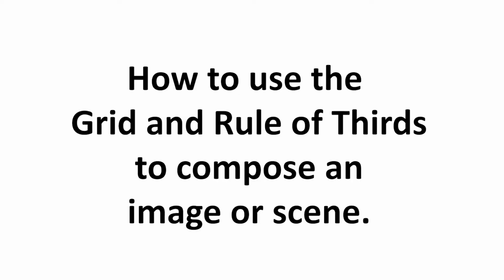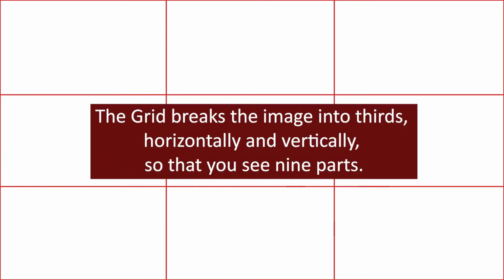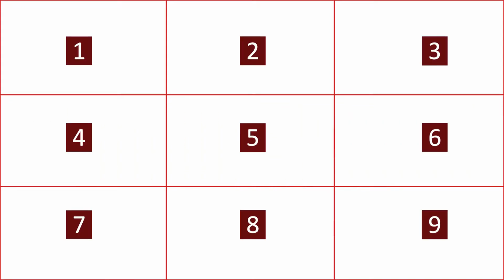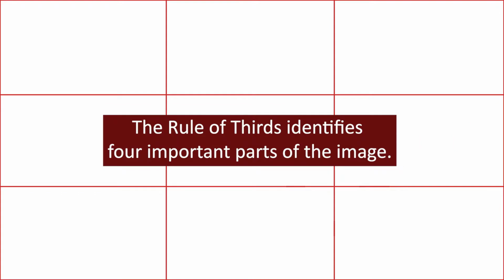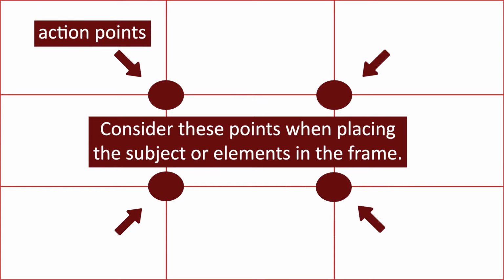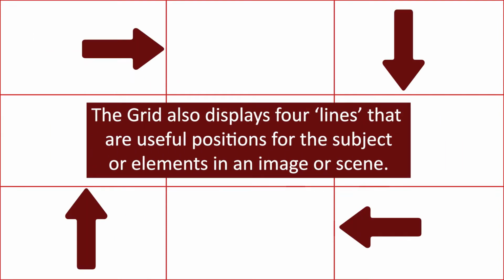The Grid and Rule Of Thirds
This tutorial explains the Rule of Thirds and how it is applied to a screen Grid on your camera, smartphone or tablet.